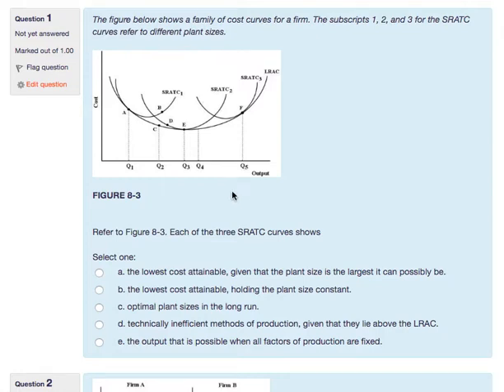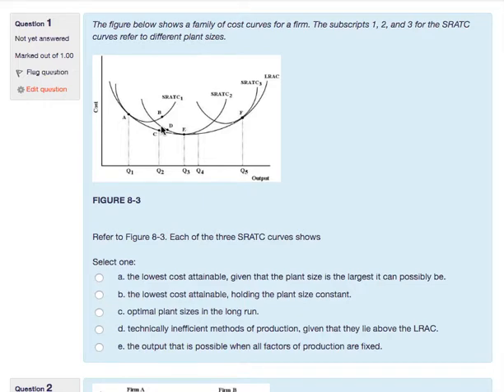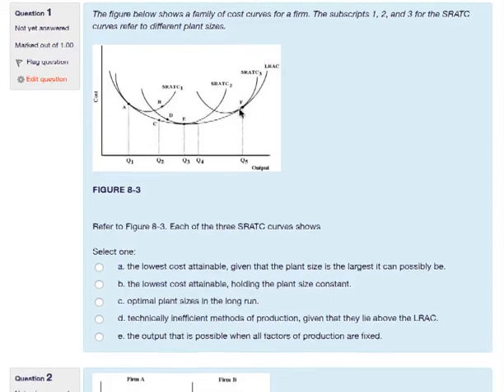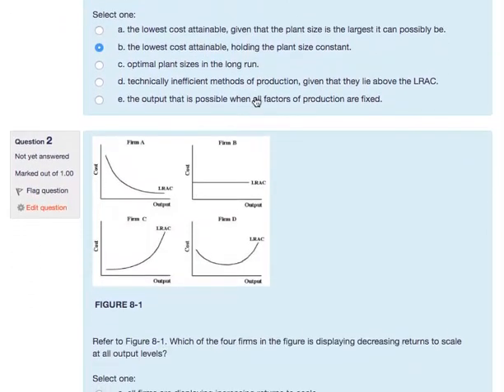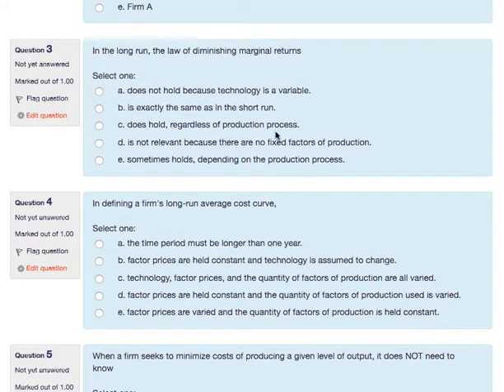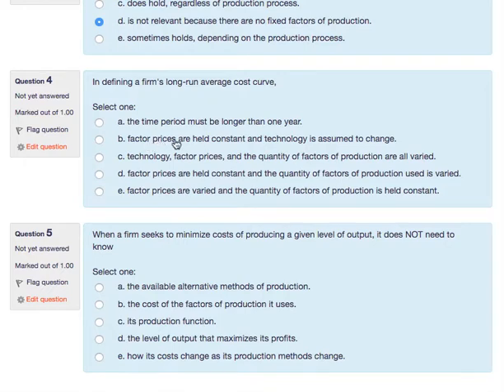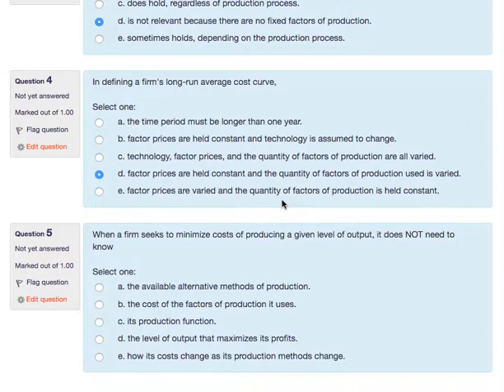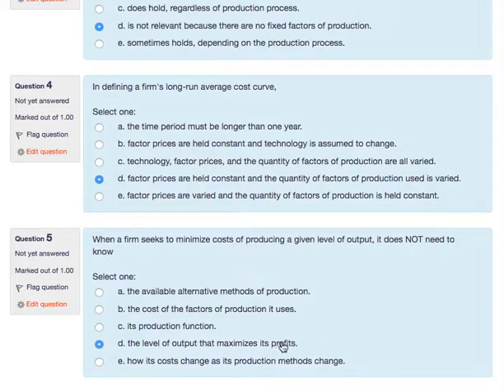102 Practice Q8